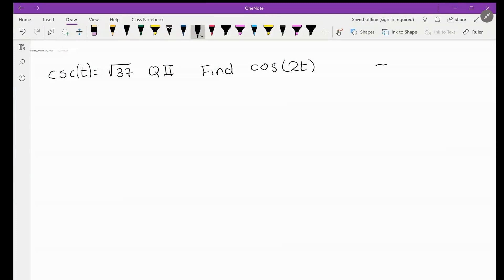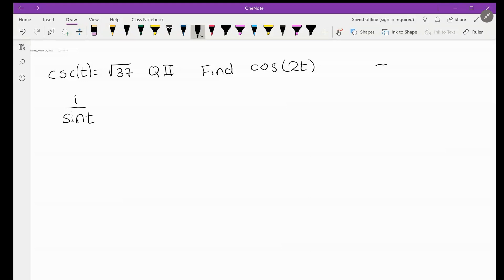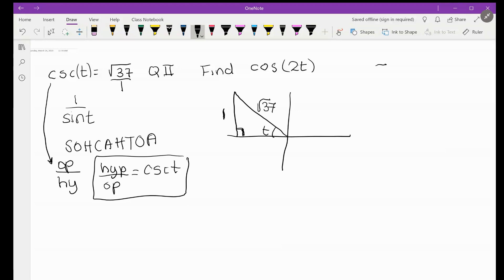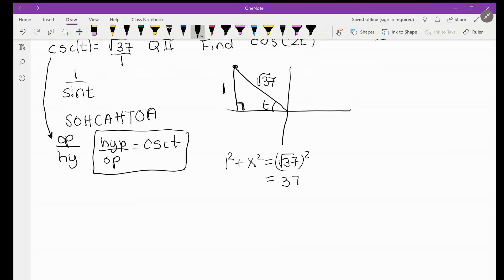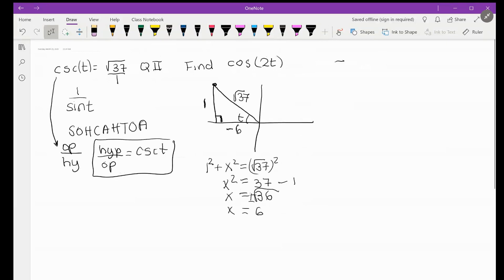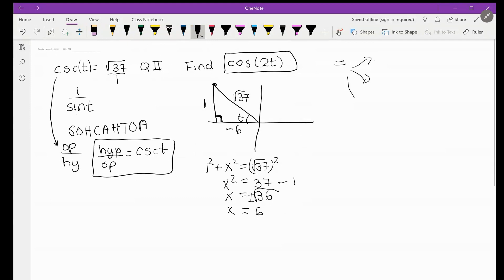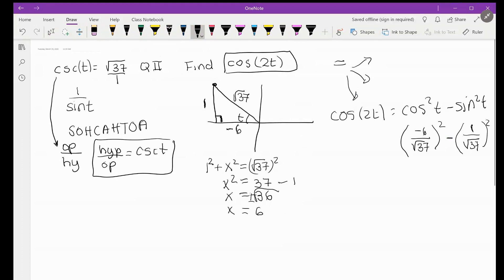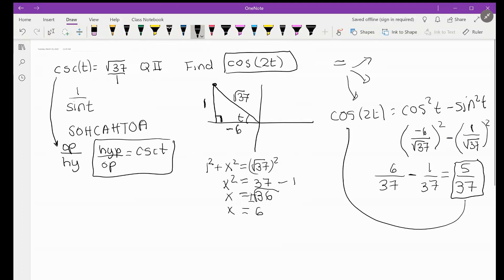finding cos(2t) if csc(t) is given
Question: Let  csc t =  sqrt 37  with t in QII and find cos 2t

Answered By:

Dalia P.
Helping students find their 'AHA!' moments in math.